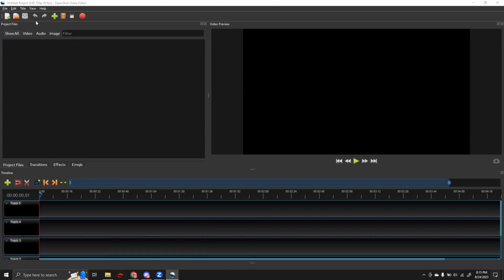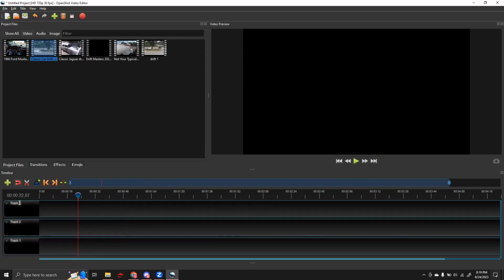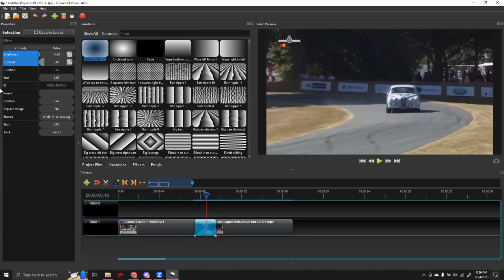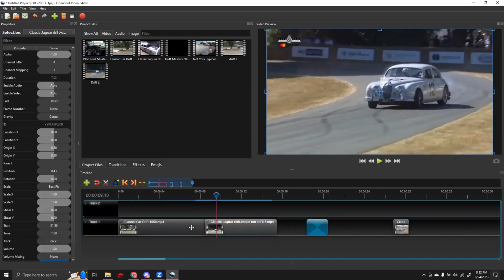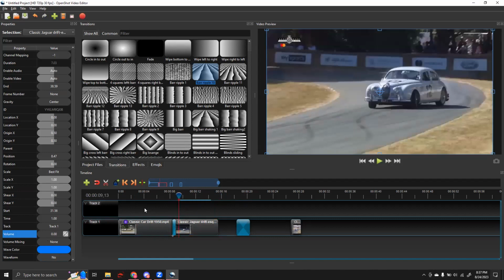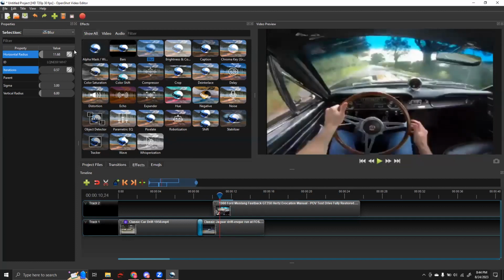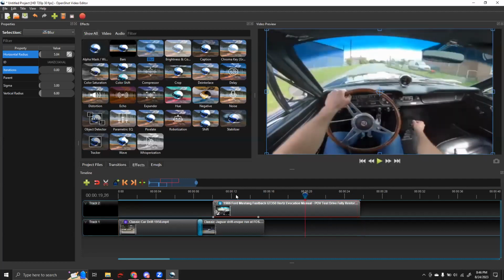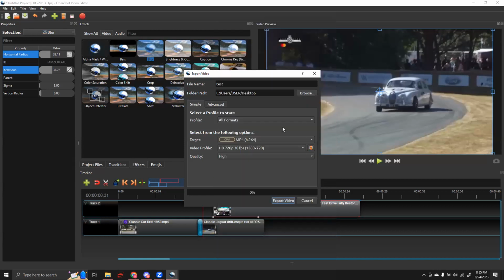Video Editing: Recording Class 2